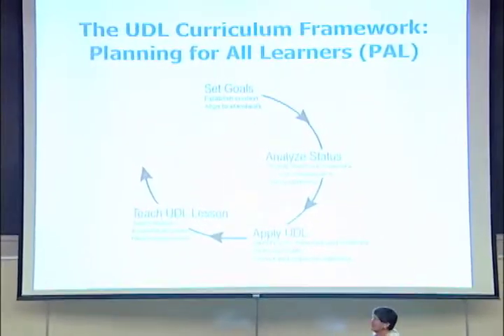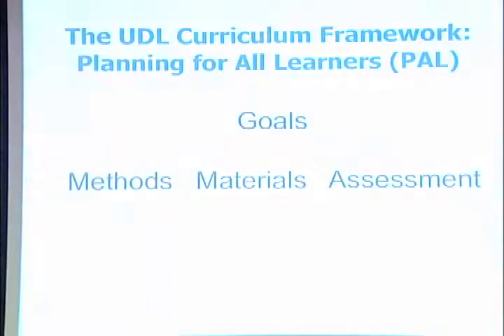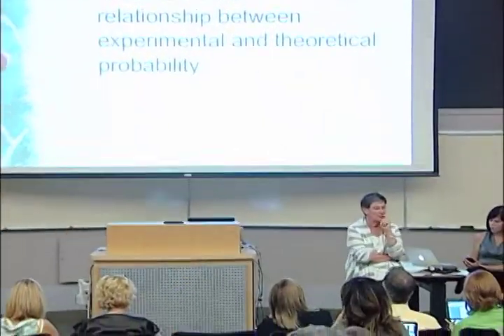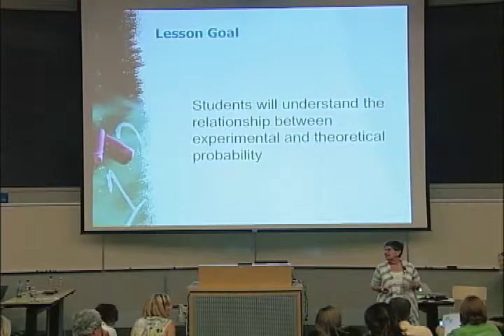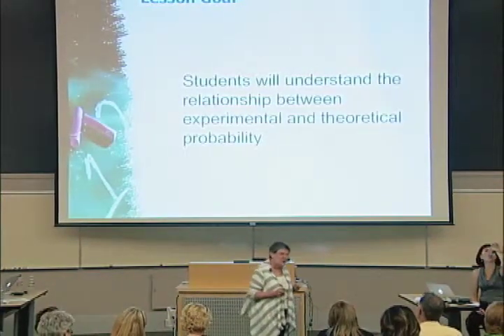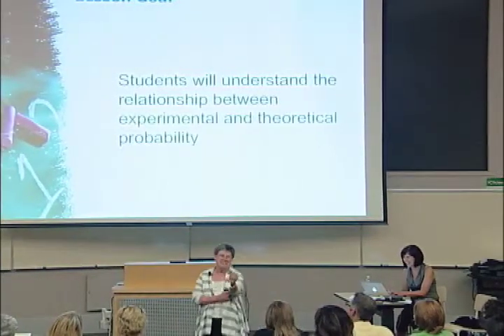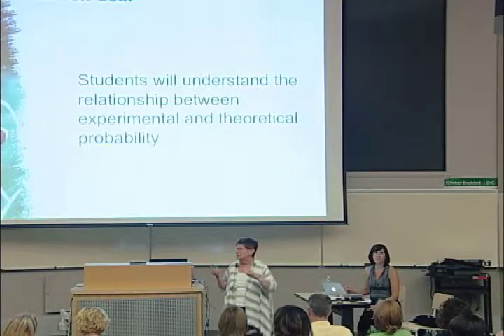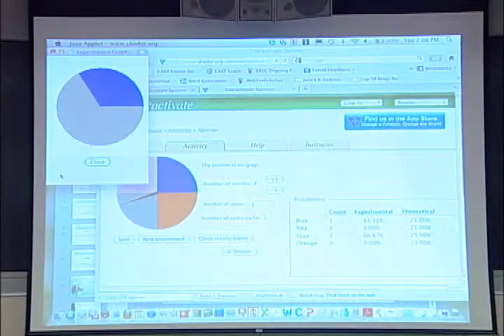Planning for All Learners Curriculum Planning Process for HS - Grace Meo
Grace Meo leads the group through the PAL process (Planning for all Learners) from a lesson and unit planning perspective. She demonstrates the importance of understanding the goal to minimize barriers to maximize opportunity. She leads the group through a math probability lesson to demonstrate this.